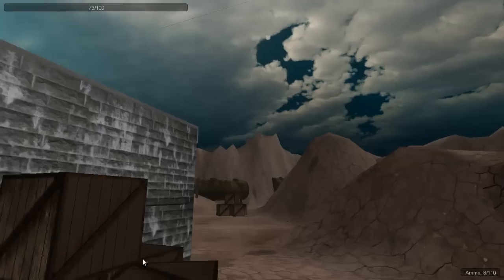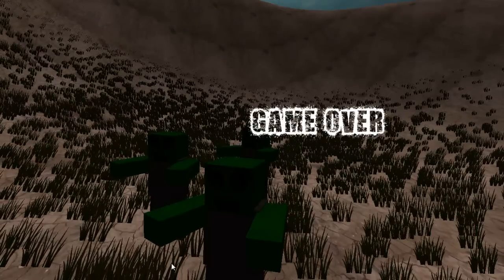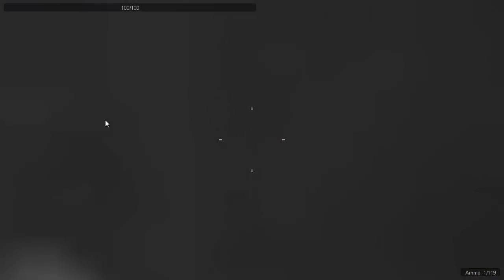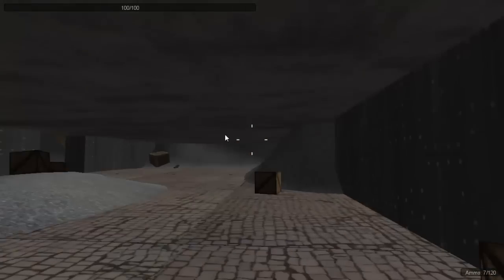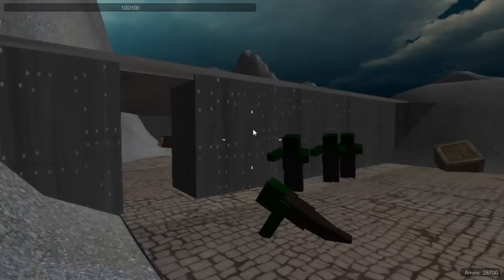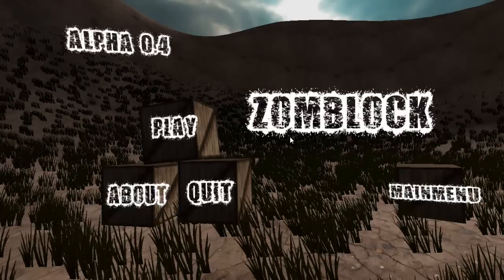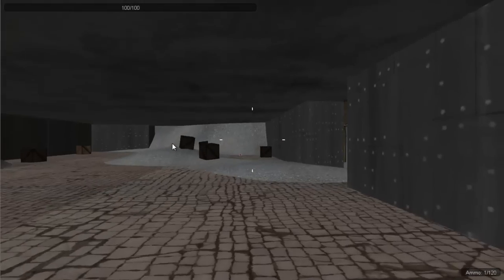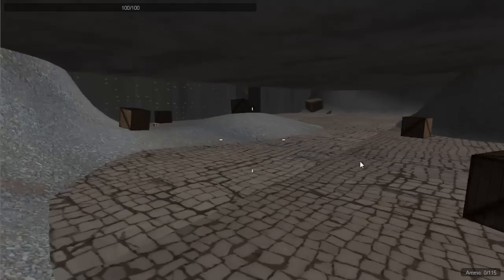: Alpha 0.4 : Zomblock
Zomblock